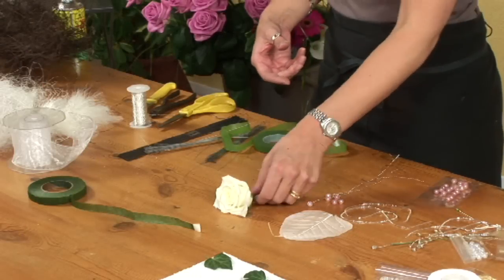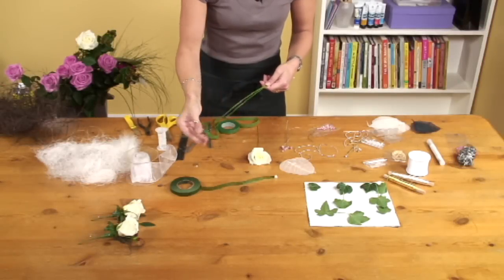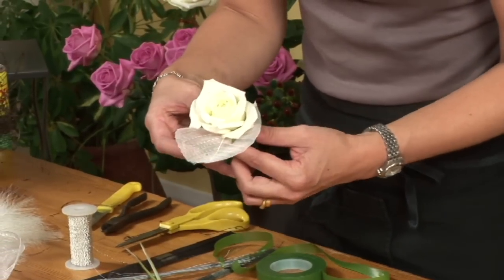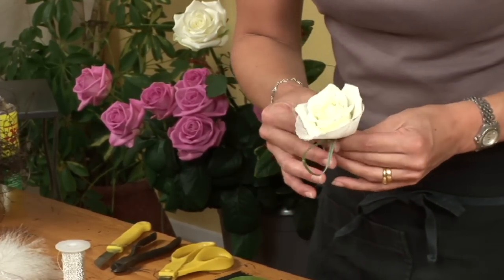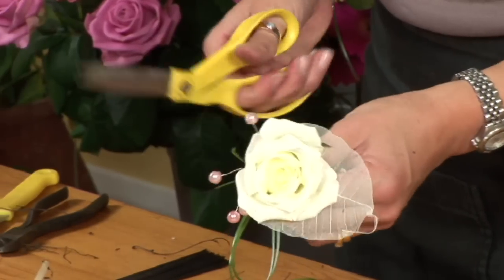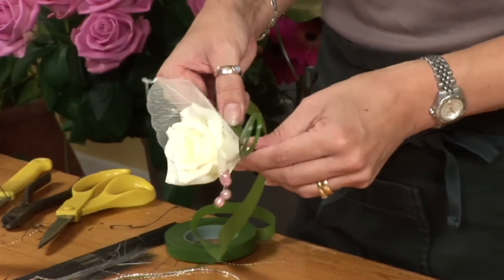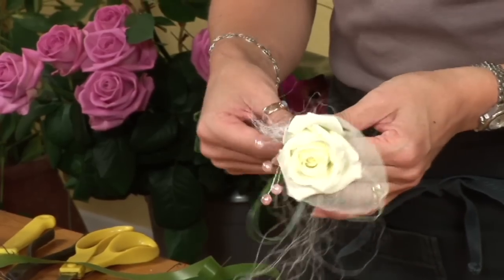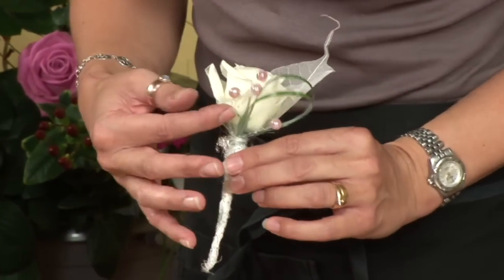Triangle Nursery - Creating a buttonhole with a Rose and beads